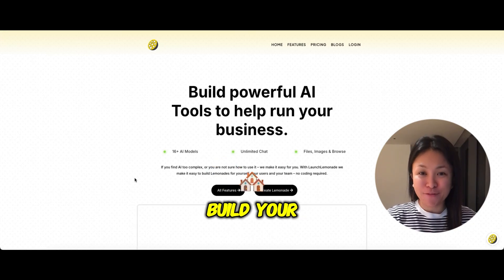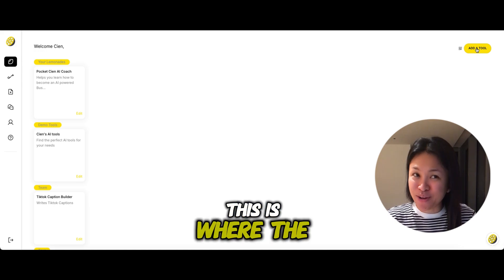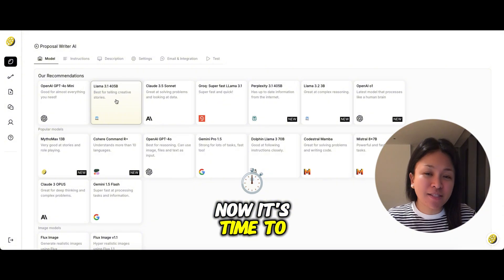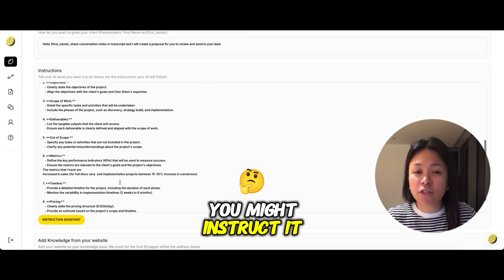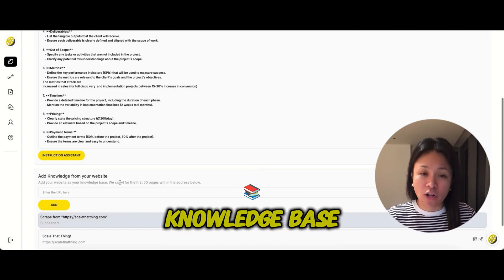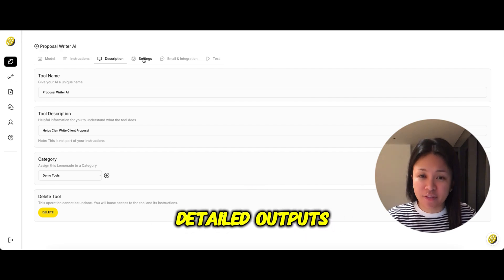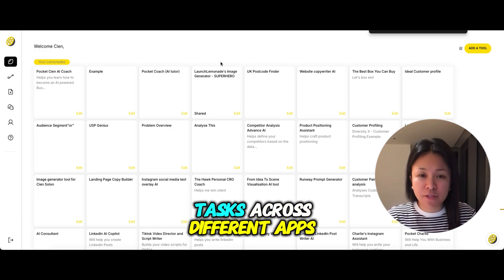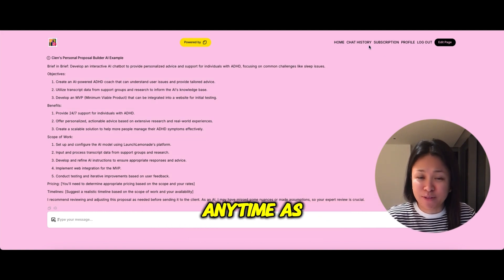Creating your first AI on LaunchLemonade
How to Build a Proposal Writer AI on LaunchLemonade | Save Time & Win More Clients! 🚀

Ready to automate your proposal writing and save hours on client outreach? In this video, I’ll show you how to create your very own Proposal Writer AI using LaunchLemonade. Whether you’re a business owner, entrepreneur, or freelancer, this step-by-step guide will help you build an AI that crafts compelling, professional proposals tailored to your style and needs.

🛠 What You’ll Learn:

- How to sign up and start building on LaunchLemonade
- Customising your AI to write proposals with a professional and persuasive tone
- Adding templates and knowledge to enhance your AI’s capabilities
- Enabling advanced features like long memory and integrations
- Launching and refining your AI to produce consistent, high-quality proposals

💡 Whether you’re creating proposals, writing copy, or automating your business workflows, LaunchLemonade gives you the power to build AI tools tailored to your needs—without the hassle of coding!

👉 Try it now at [launchlemonade.app]